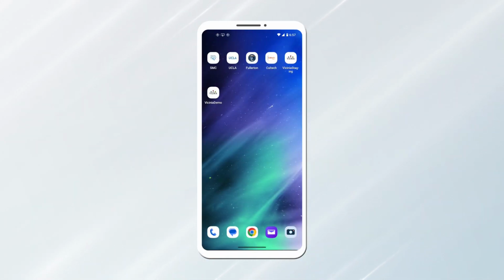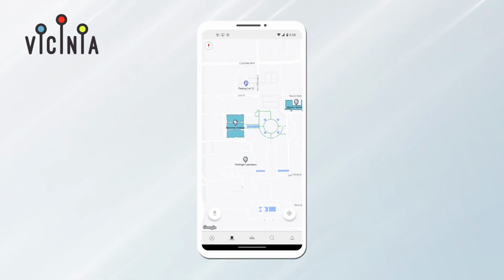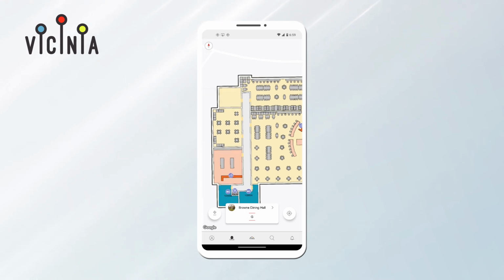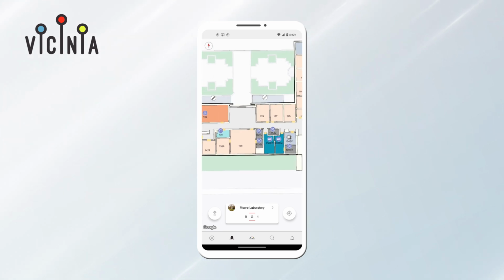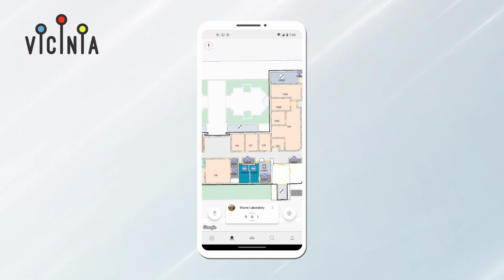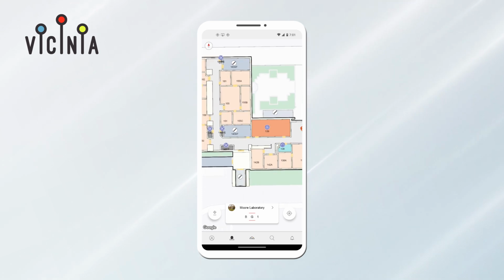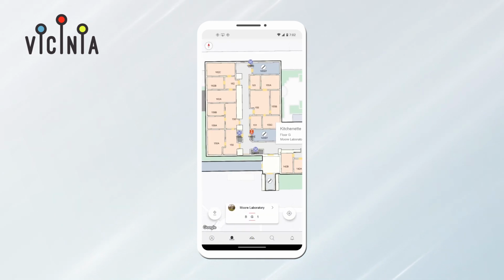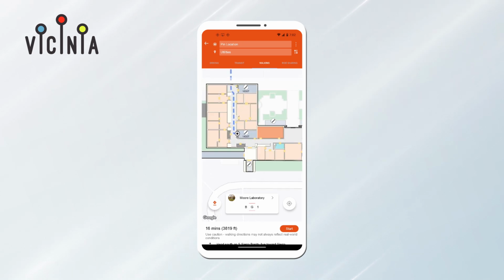Revolutionize Facilities Management with Vicinia Mobile App! 🚀📱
Discover how the Vicinia mobile application is transforming facilities management at Caltech! 🌟 In this video, we dive into the powerful functionalities of the Vicinia demo app, specifically tailored for Caltech's needs.

🔍 Key Features:
- Event Navigation: Easily locate and navigate to events on campus.
- Asset Management: Seamlessly manage assets like emergency exits and fire extinguishers through integration with Assetworks (AIMS).
- Real-Time Issue Resolution: Quickly address utility issues such as Wi-Fi or electrical panel problems with on-the-go access to crucial information.

Join us as we explore how Vicinia empowers facilities personnel to efficiently manage and resolve issues, ensuring a smooth and reliable experience. Don't miss out on this game-changing tool for facilities management! 💼✨

Vicinia mobile app, facilities management, event navigation, asset management, real-time issue resolution, emergency exits, fire extinguishers, utility issues, Wi-Fi problems, electrical panel, facilities personnel, on-the-go management, reliable features, demo application, integration, asset data software